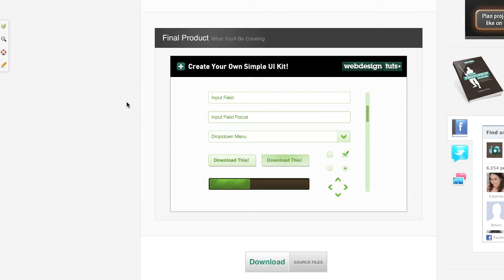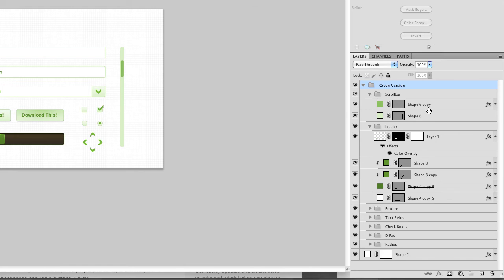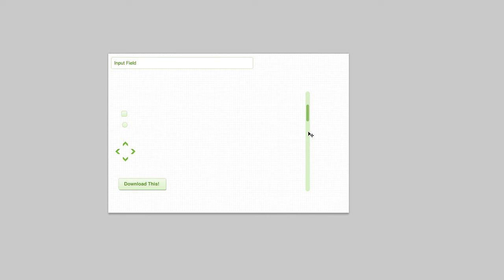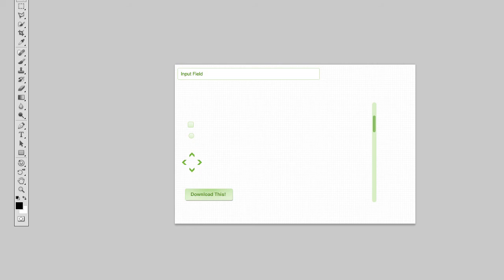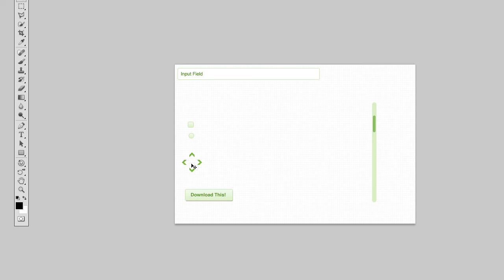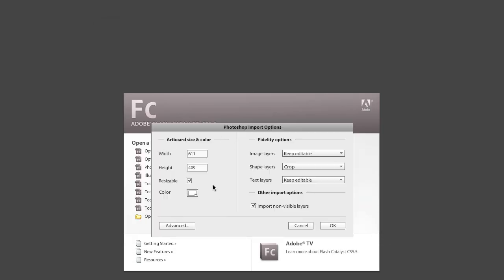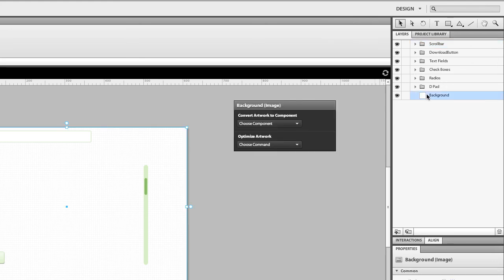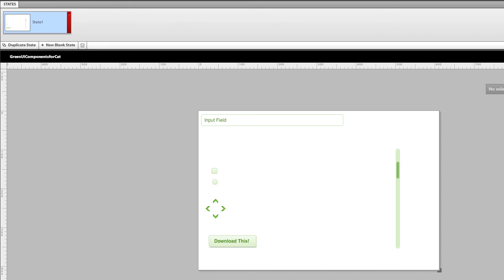Create A Functional User Interface Kit From Scratch (Part 1)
A few weeks ago, we showed you how to create a simple user interface kit from scratch in Photoshop. In this video tutorial, weapos;re going to walk you through how to make a fully functional version in Fireworks!